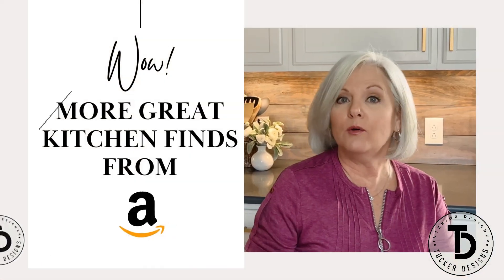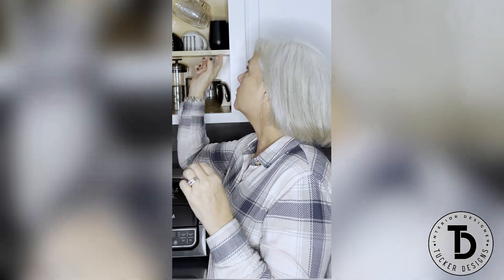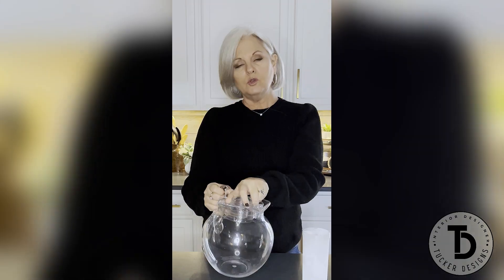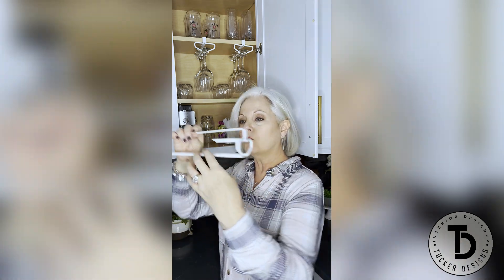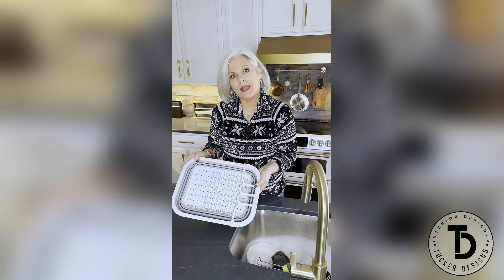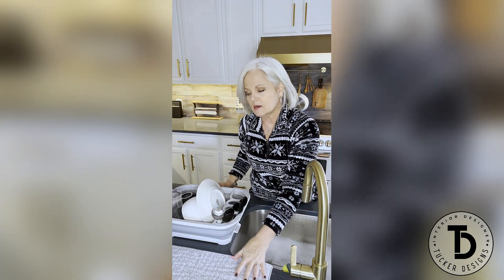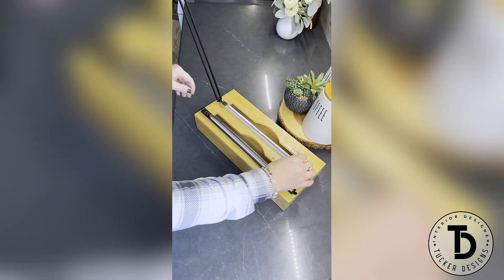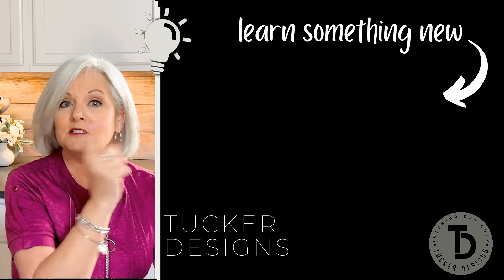Amazing KITCHEN Must-Haves I Found on Amazon!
Are you looking for kitchen gadgets and kitchen tools to make your life easier and more organized?

From wine glass racks to plastic wrap dispensers, these kitchen gadgets will make your life easier! Not only are they affordable, but they're also easy to use and perfect for any kitchen. Don't miss out on these amazing kitchen tools and gadgets!

⏱️TIMESTAMPS⏱️
00:00 Introduction
00:16 Mug Rack Holder
00:53 Acrylic Ice Pitcher
01:28 Wine Glass Rack
02:00 Collapsable Dish Drainer
02:40 Foil & Plastic Wrap Dispenser

Artist: Franck Dyziak